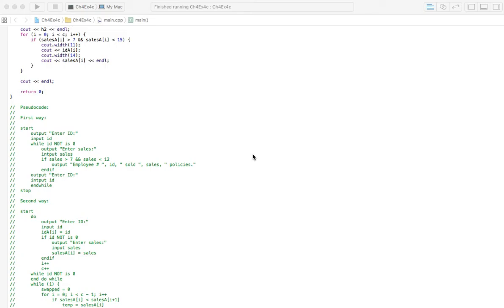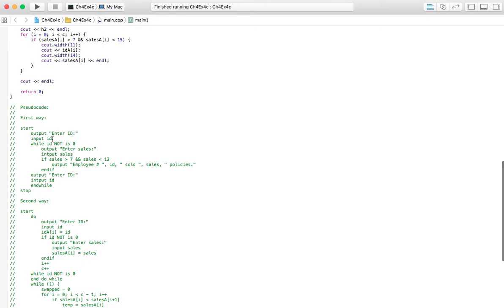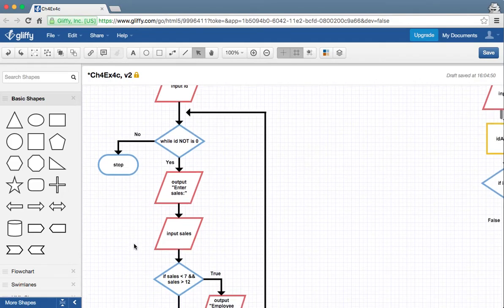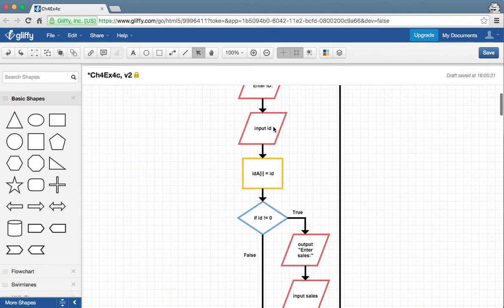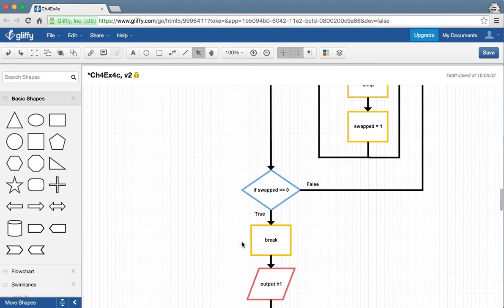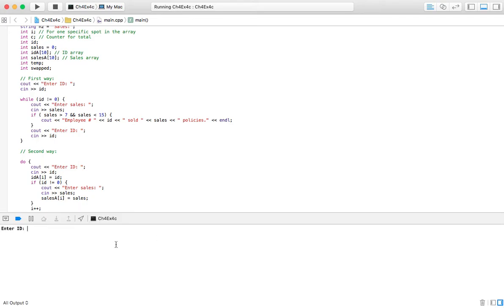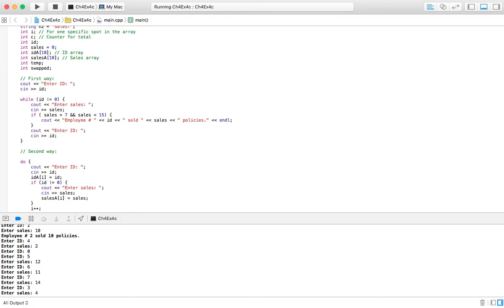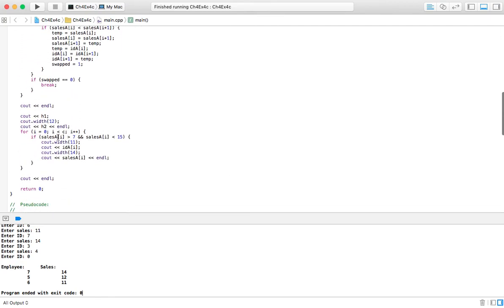Programming Logic and Design 8th Edition Chapter 4 Exercise 4c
This is a walkthrough of Programming Logic and Design 8th Edition by Joyce Farrell Chapter 4 Exercise 4c. This is one interpretation of an answer that will hopefully help you find the solution as well.